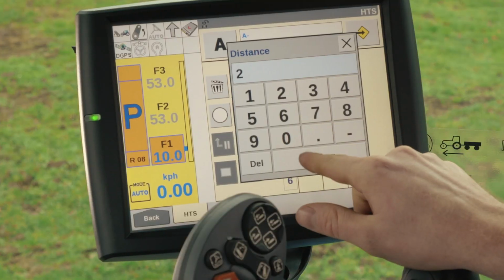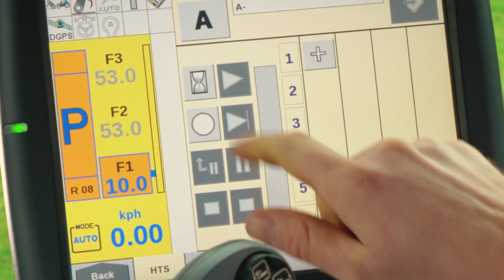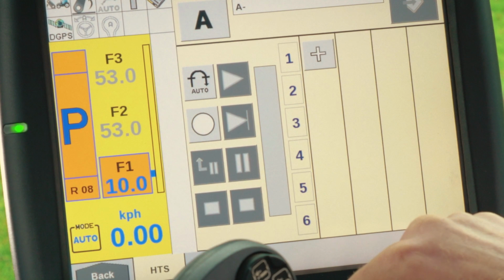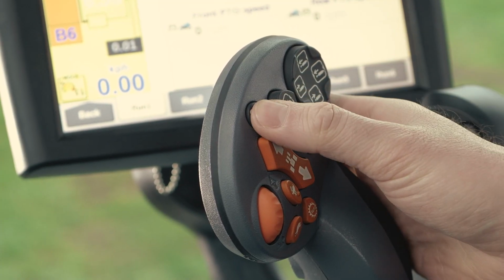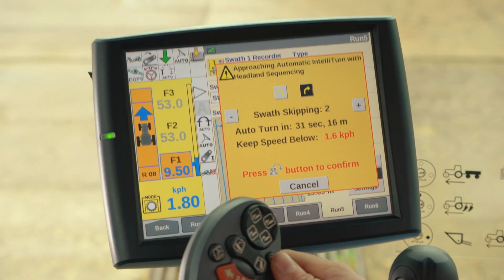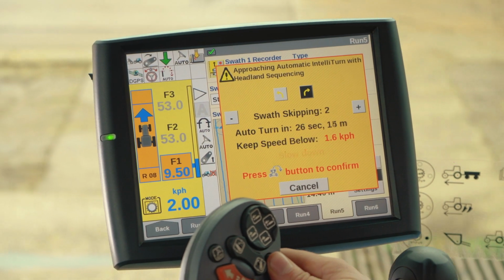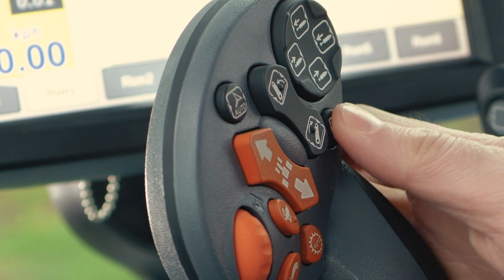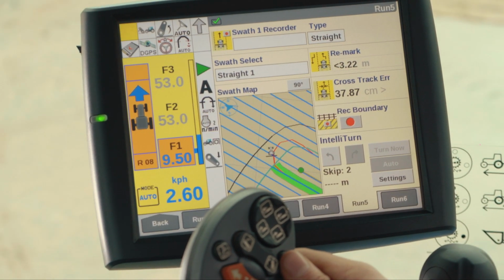T6 Dynamic Command™ - IntelliTurn™ + HTS 2 feature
New Holland "How To" video series: in this episode we are going to look at how to use the IntelliTurn with Headland Turn Sequence two feature on T6 Dynamic Command™ tractors.